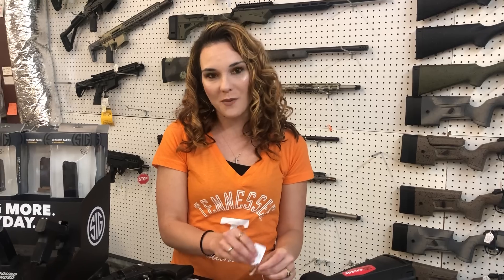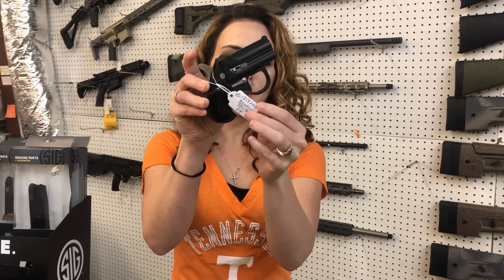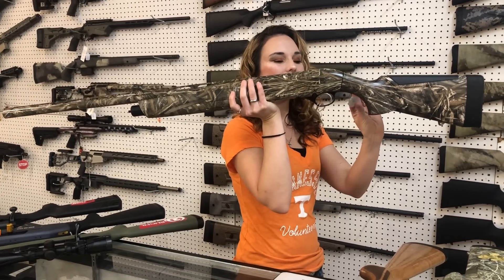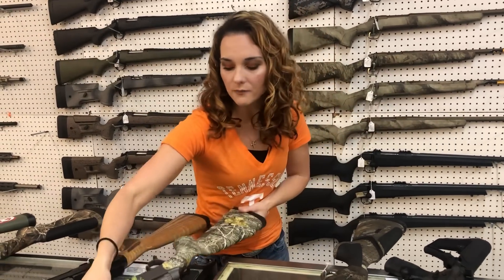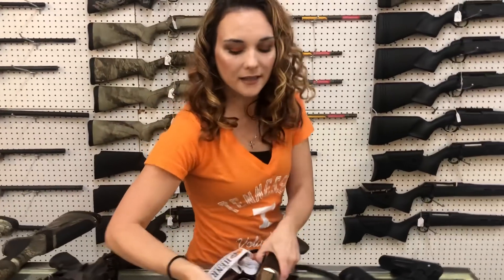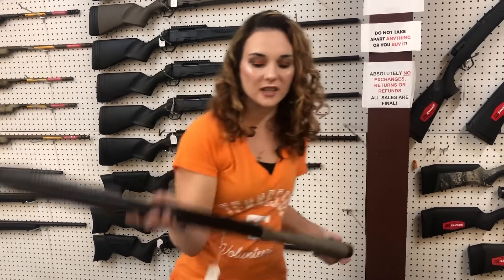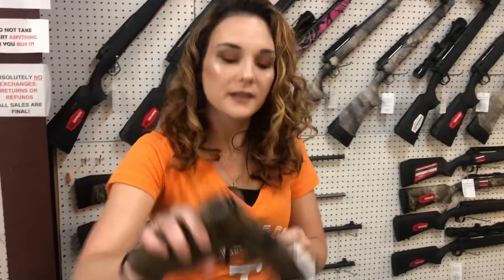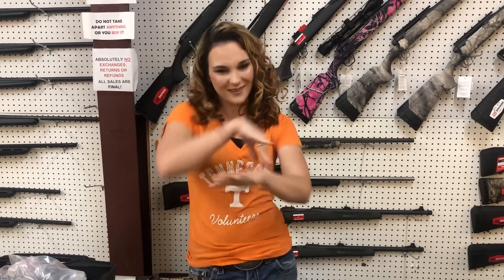•Let’s go RaeRae #57• 9/24/22 Exile Armory 256-613-8042.256-294-2409 . Weaver, AL